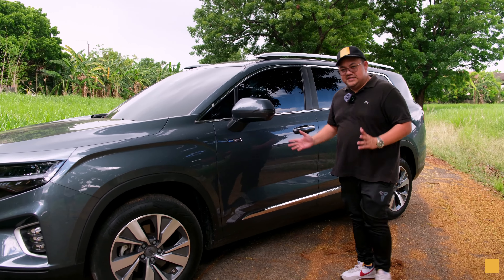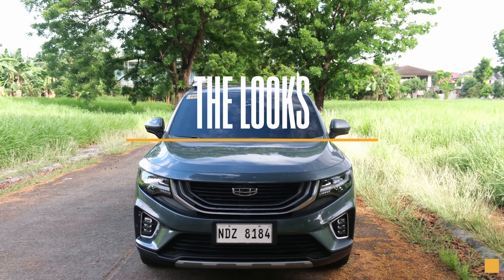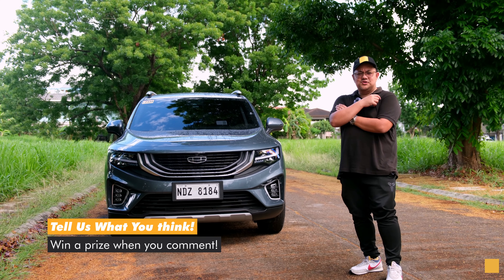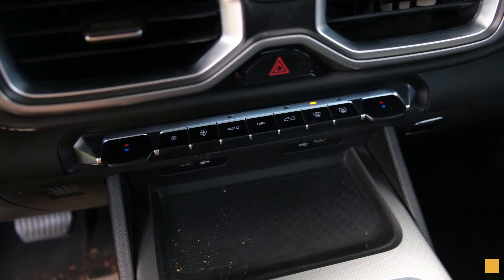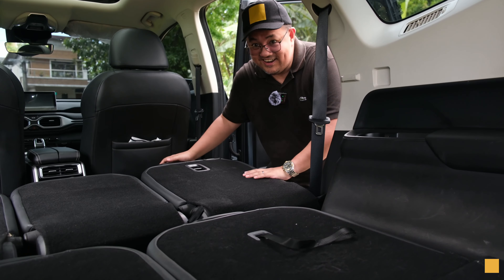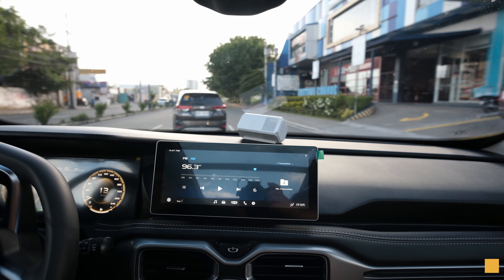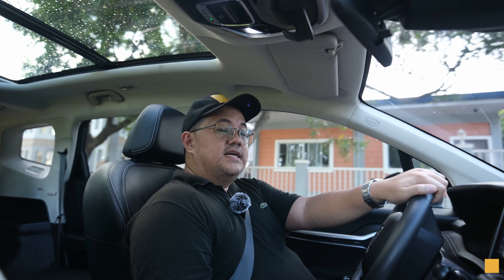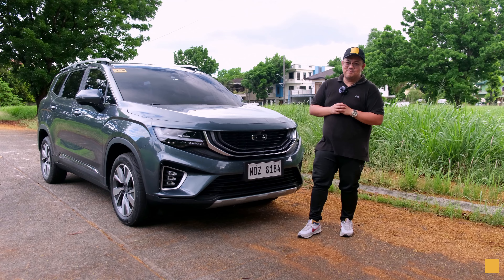TOP 5 Reasons why the GEELY OKAVANGO is still awesome in 2023! | Yellowbox Cars | CAR REVIEWS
The Geely Okavango was launched in the Philippines in 2020, but is still good enough in 2023? In this video, we take a look at why that is!

Block 148 Lot 25, Mindanao Avenue, Quezon City, Philippines